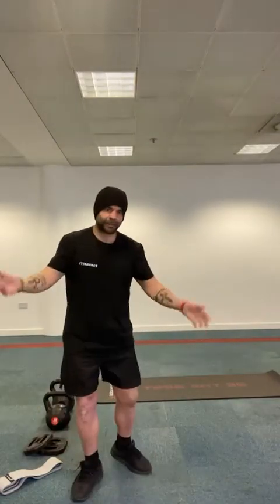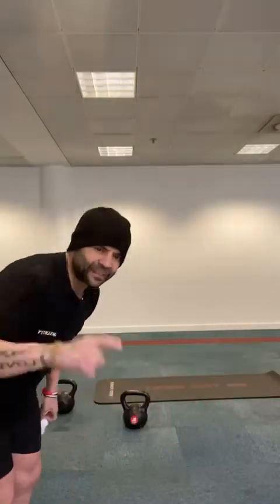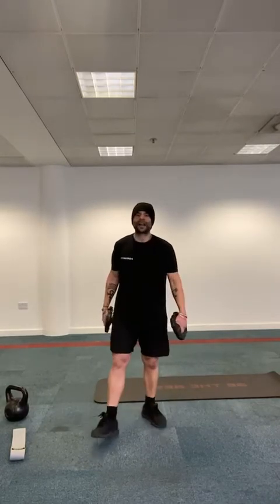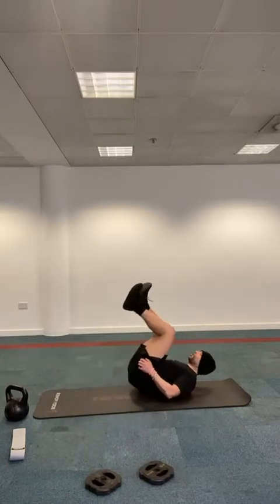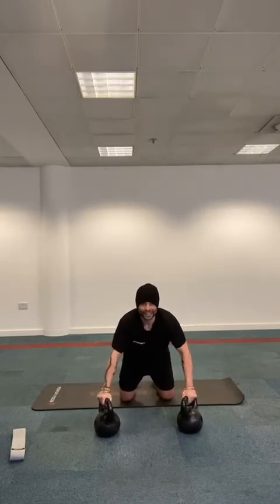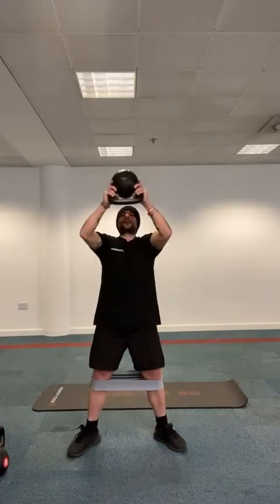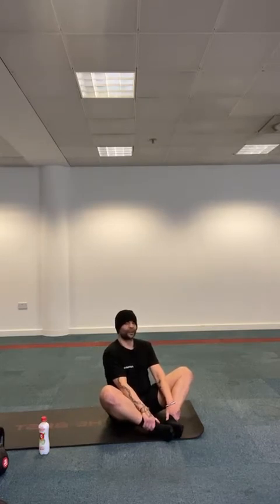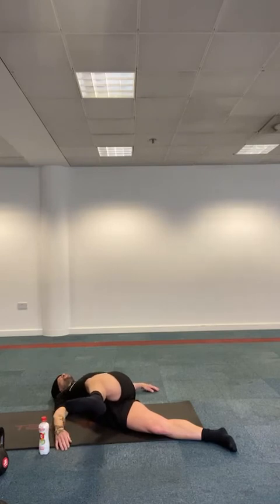We are all in - Saturday shift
The gears of the body were indeed shifted

The part I loved the most was the ending 😉

I heard something today from an extraordinary unique human being

A chap who I want to call my friend @gaba.life

I had to repeat this brain tattooed quote around 3 minutes before the end of this live

Embrace the change -
Kiss the strange 🙌

Today was a remote online workout where I come in without a plan and we leave knowing exactly where we need to go

Simplify it George 🙄